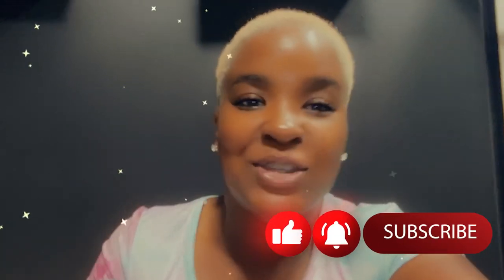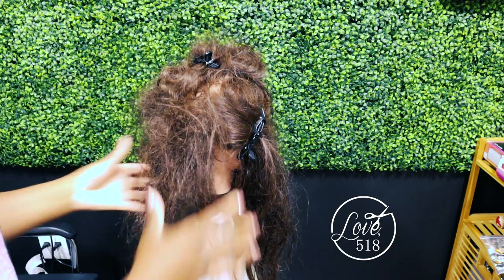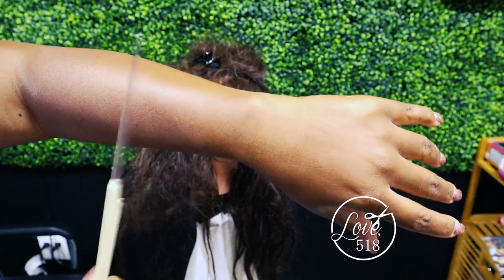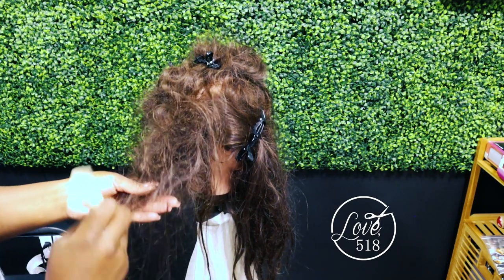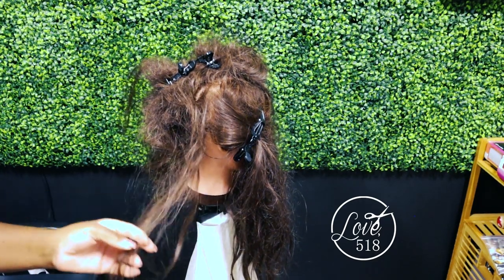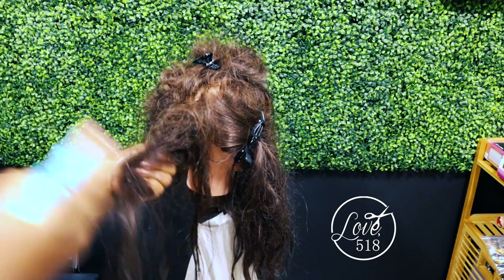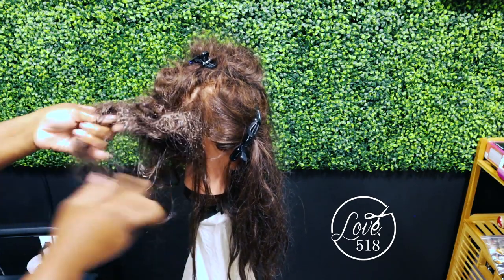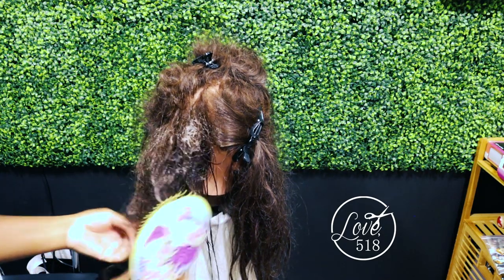How to detangle matted hair/ products comparison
How to detangle matted hair and comparison video.

 I show how to detangle matted hair using 3 products I ordered from Amazon, using a rattail comb and a detangling brush.

The Lily made by The Washington Post about me and my Journey to help people free their hair.